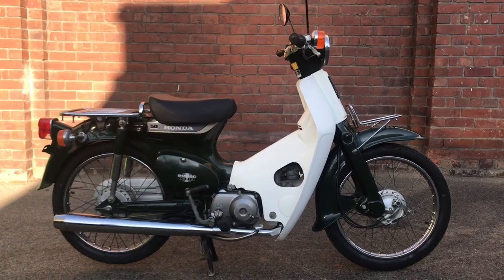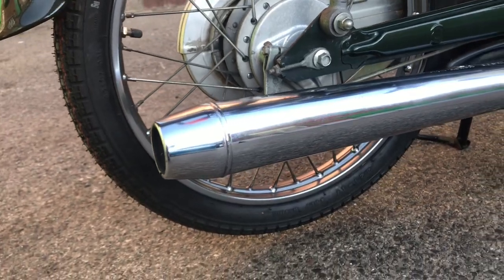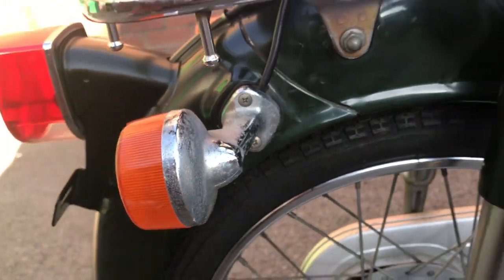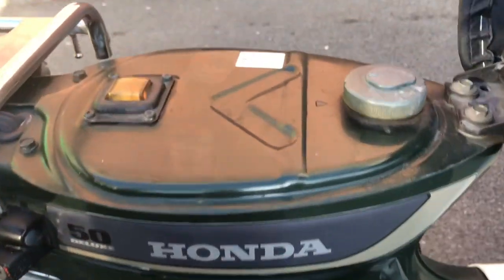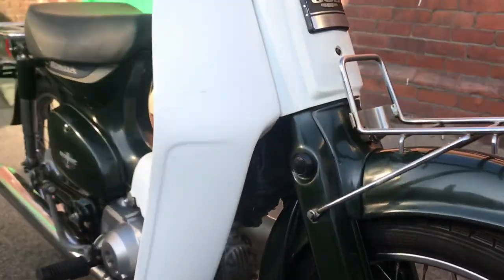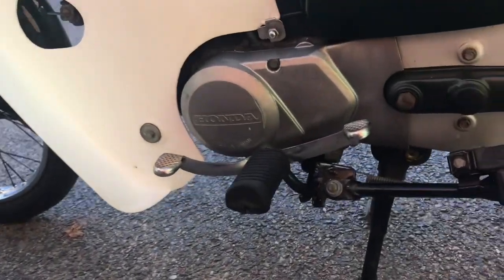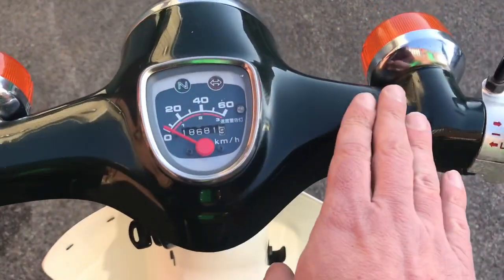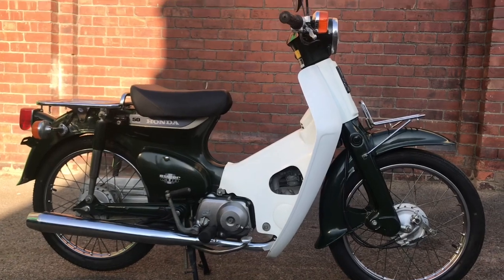1992 Honda C50 Ref 5333